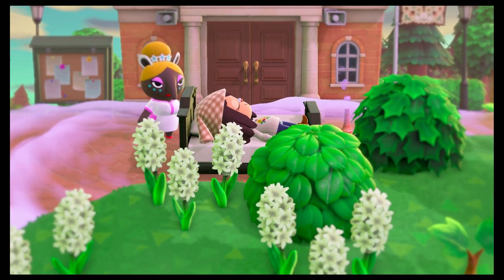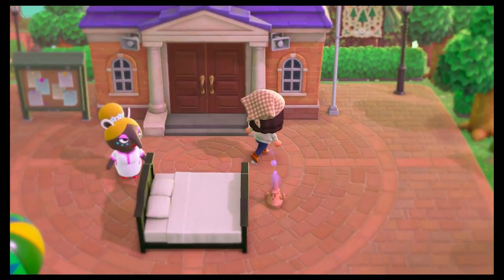OVERGROWN FORESTCORE MOUNTAIN TOWN ISLAND TOUR | Animal Crossing New Horizons | theresa of erised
Hi There! Today I have an ACNH Island Tour for you and I am touring Noelle's Island named Homewood, located at Dream Address: DA-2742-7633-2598.   The amount of acnh design inspo is awesome! I am truly getting all the acnh overgrown forestcore, animal crossing mountaincore island vibes!  Homewood is a cozy, forest core island that's so amazing.  Let's fall into a deep slumber & get into this woodsy island tour!  This is a truly spectacular natural and overgrown island! Also, did i mention this is a 5 star island?!? BECAUSE IT IS!

Homewood's Dream Address:
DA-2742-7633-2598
Noelle's Instagram:

Are you interested in having me tour your island for a video? Fill out my application here!